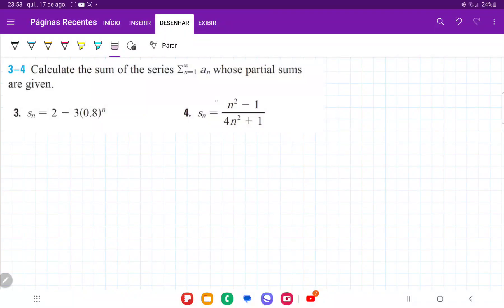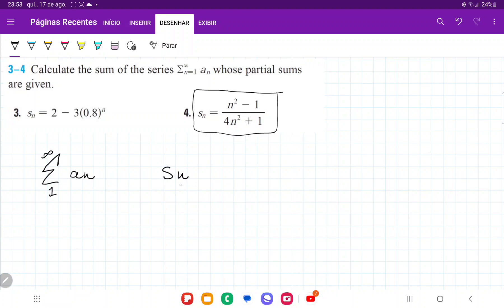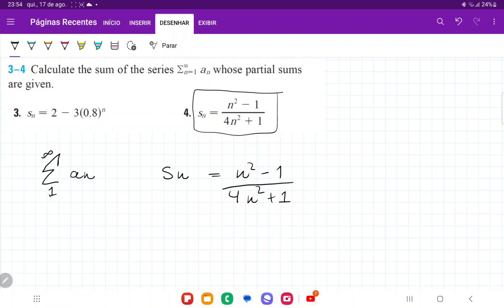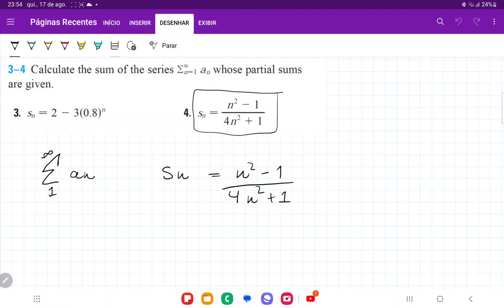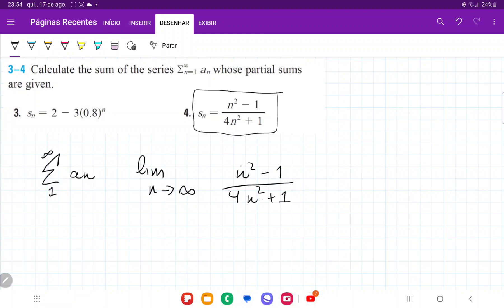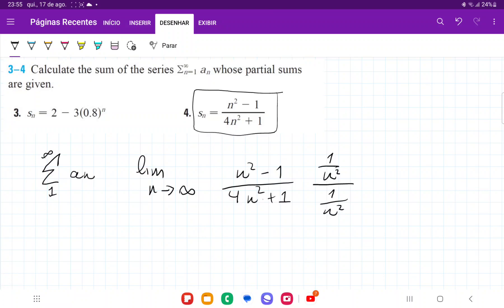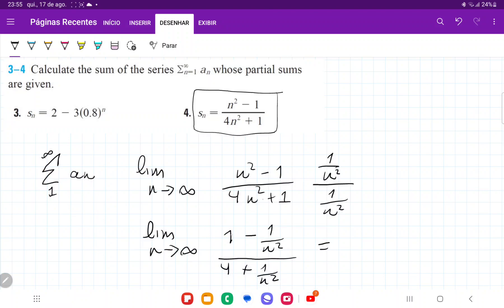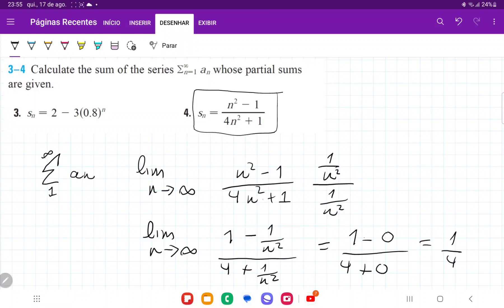11.2.4 Calculate the sum of the series whose partial sums are given. Sn = (n^2 - 1)/(4n^2 + 1)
Calculate the sum of the series whose partial sums are given. Sn = (n^2 - 1)/(4n^2 + 1)